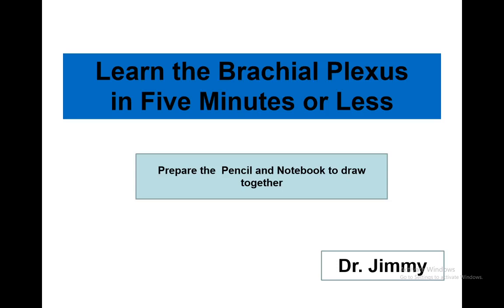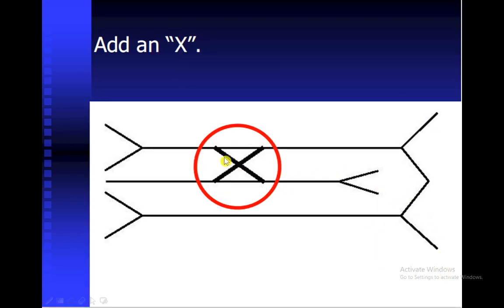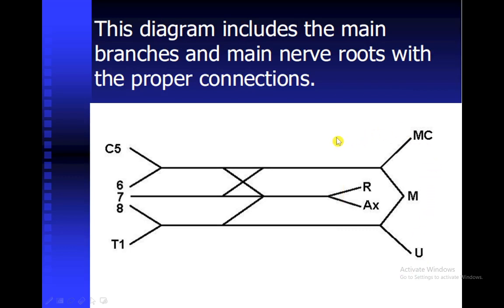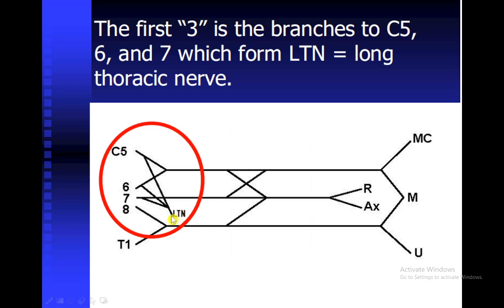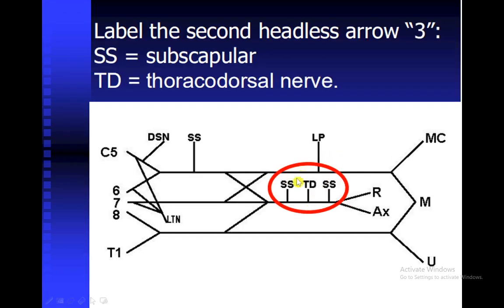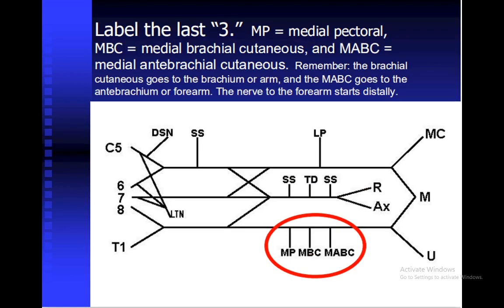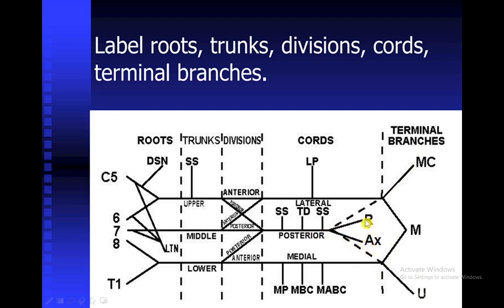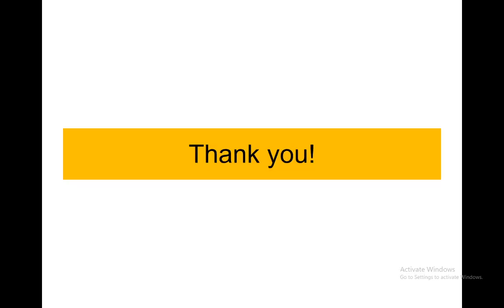Brachial Plexus How to Draw the Brachial Plexus Upper limb Dr. Jimmy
In this video you can learn step by step guide for drawing brachial plexus. One of the famous teacher taught in this way.